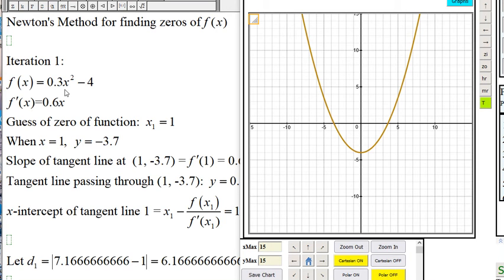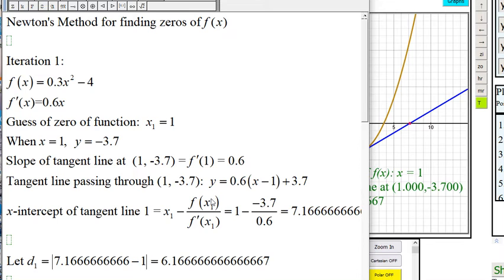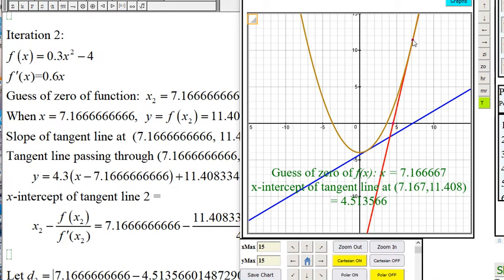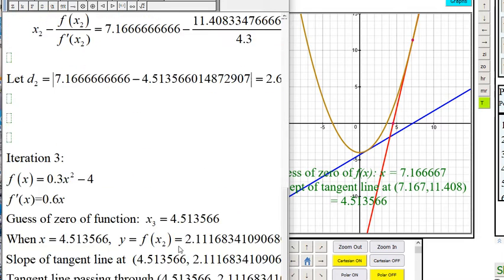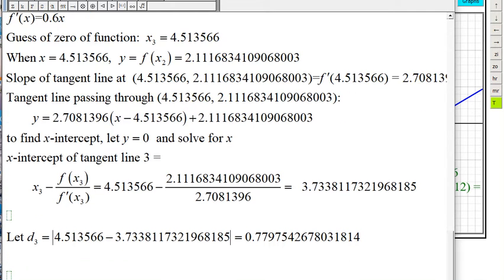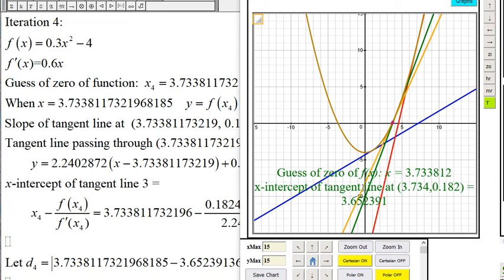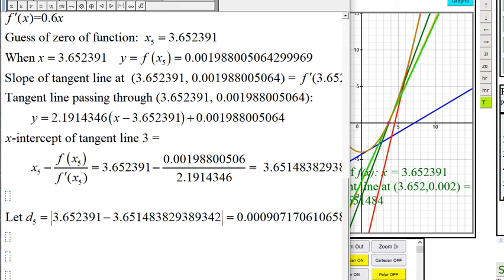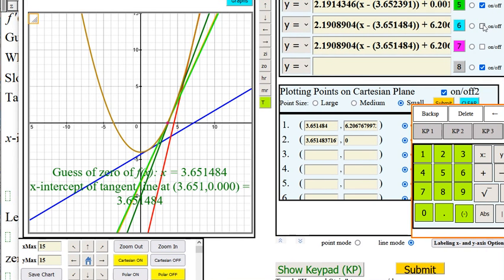Calculus (video 098): Newton's Method for finding zeros of function f(x)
Use Newton's Method to find zeros of function f(x)